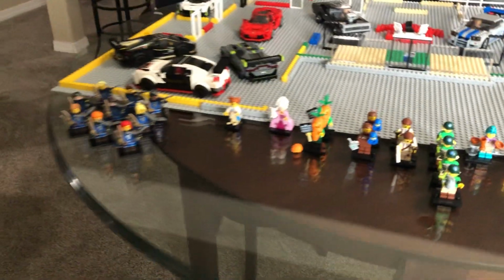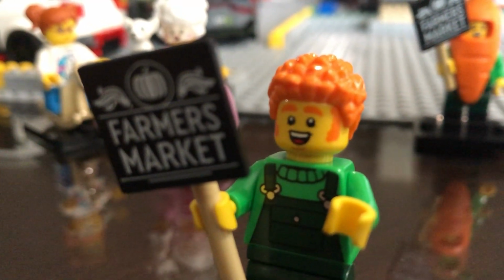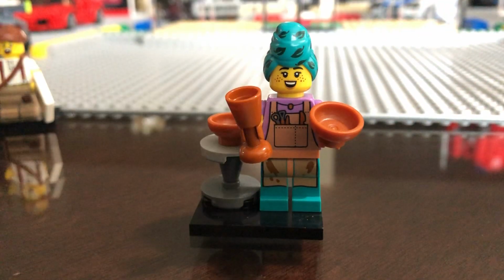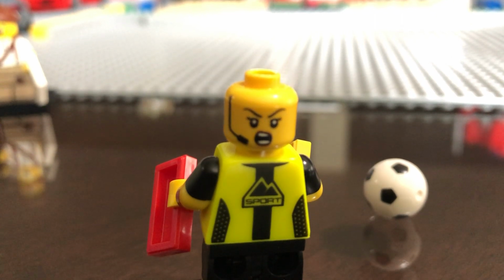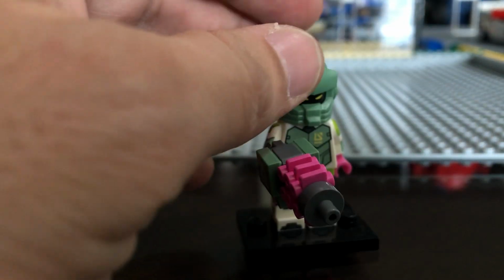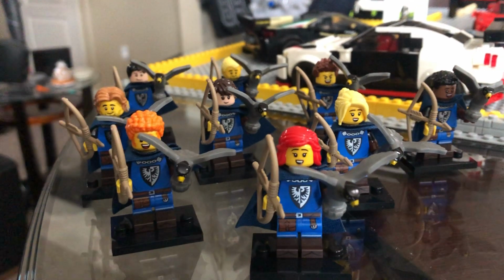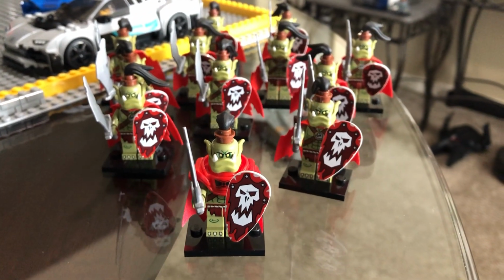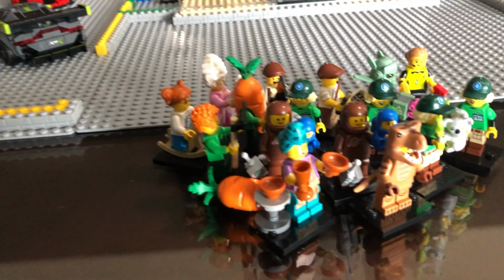Lego Minifigures Series 24 Review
Breakdown and showcase of all the new minifigures from Series 24. Hope you enjoy and I helped you make some decisions about some of the figures you may want to add to your collection.